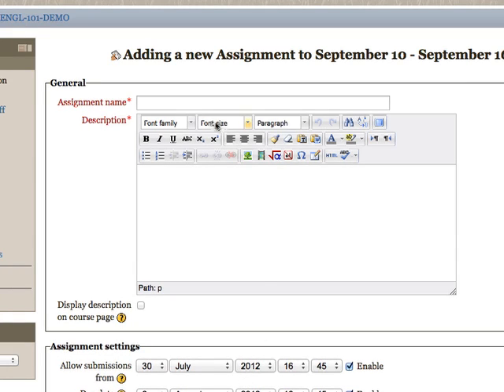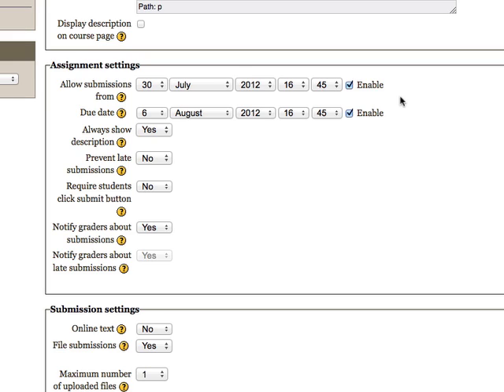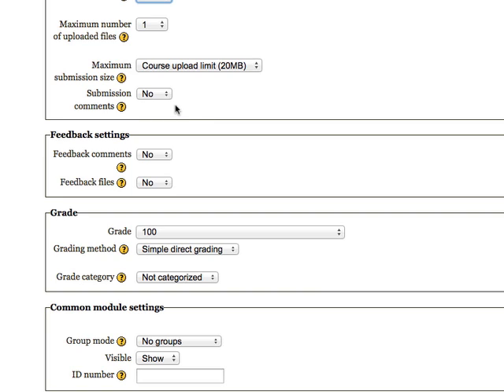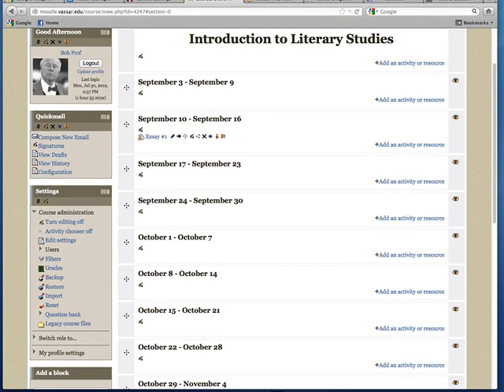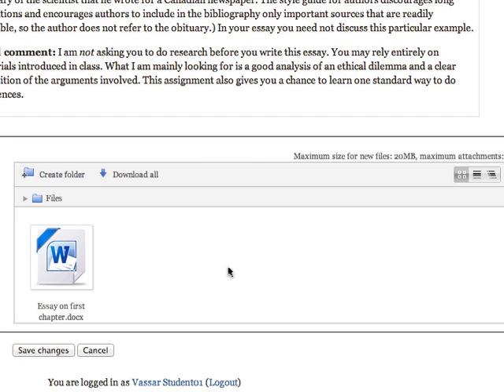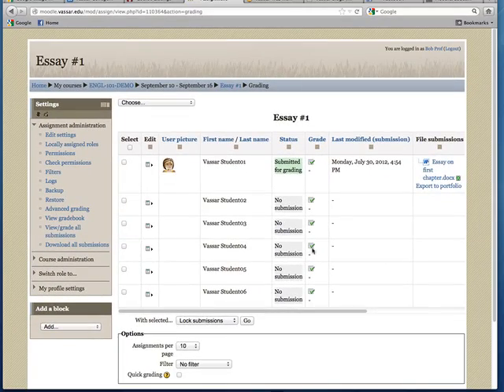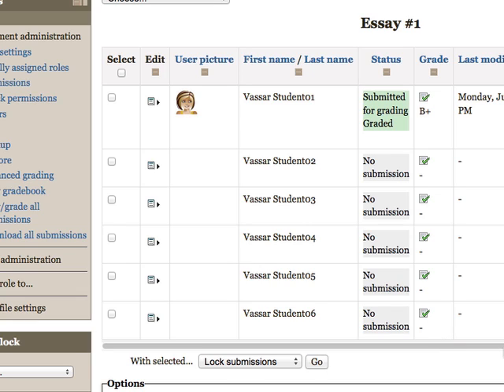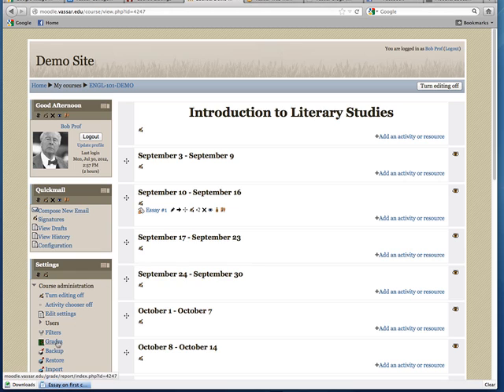Assignment Activity in Moodle 2.3: Detailed View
This video for instructors gives a moderately detailed view of the Assignment activity in Moodle 2.3